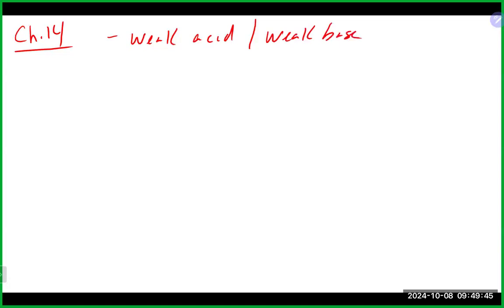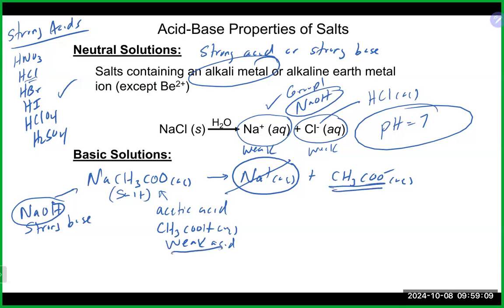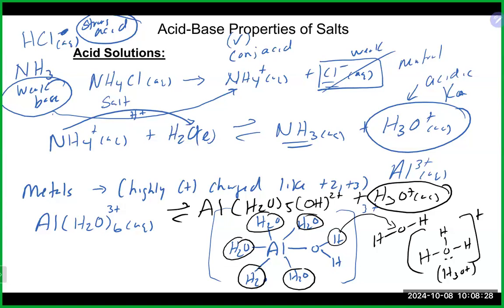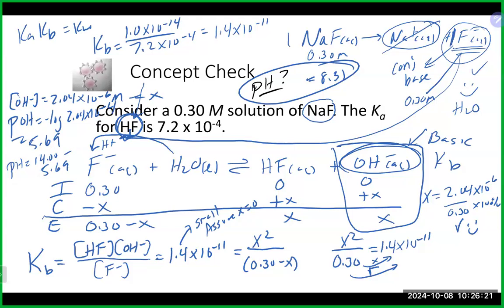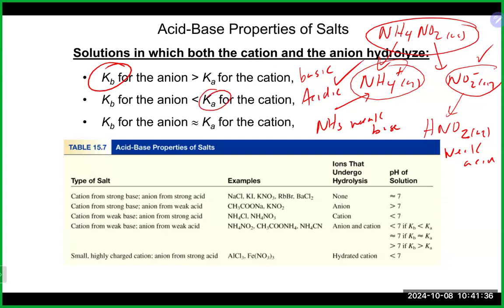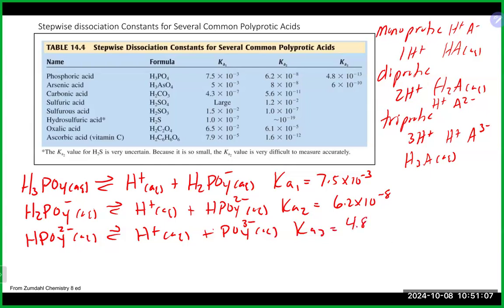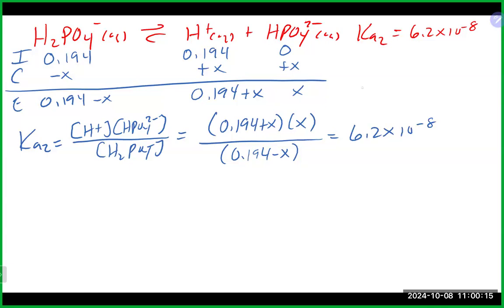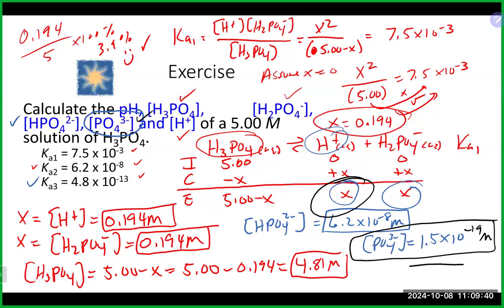Chem 51 Lecture 10/8/24 (Ch 14)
We lectured on Ch 14 (salts, hydrolysis, Lewis Acids, Lewis Bases, polyprotic acid pH)